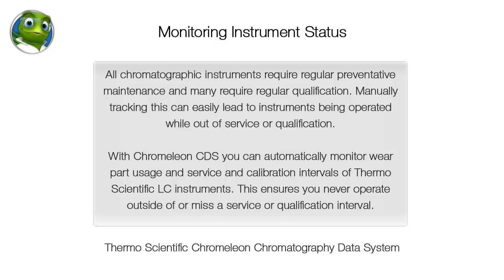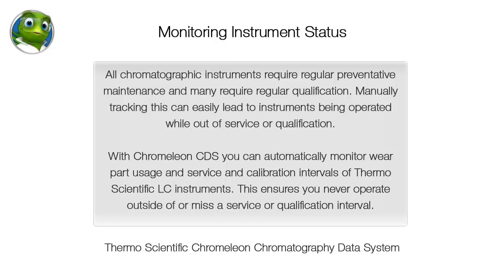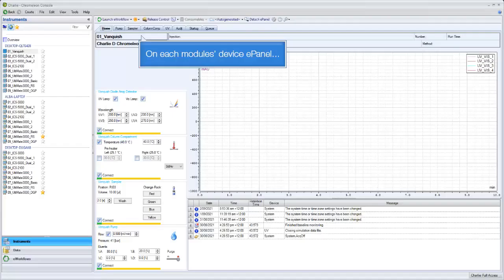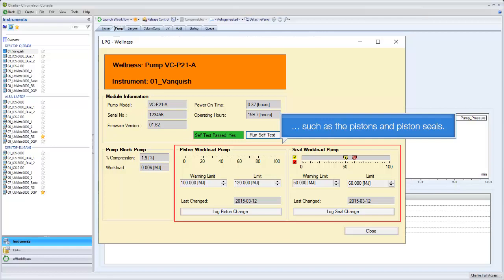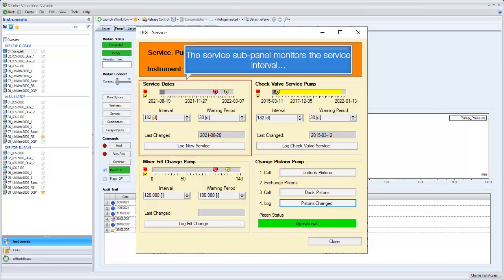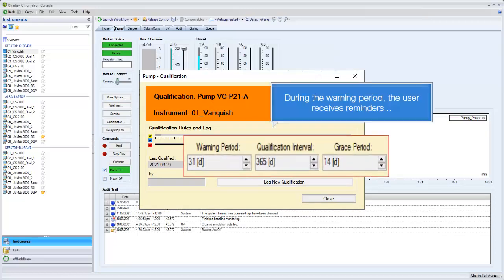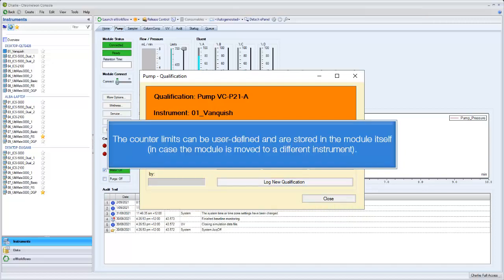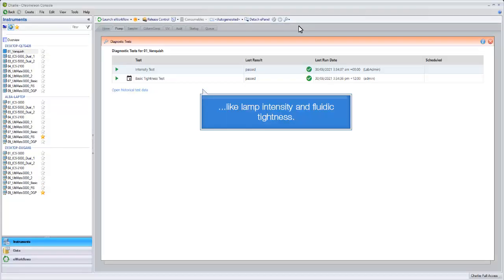Video 46 Thermo Scientific Monitoring Instrument Status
With Chromeleon CDS you can automatically monitor wear part usage and service and calibration intervals of Thermo Scientific LC instruments. This ensures you never operate outside of or miss a service or qualification interval.